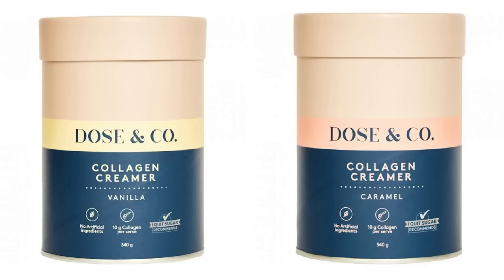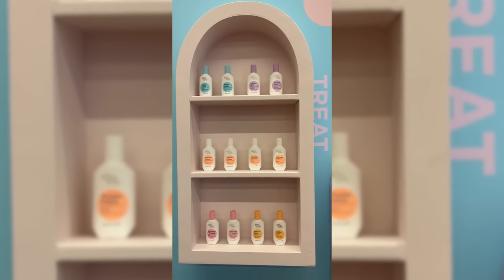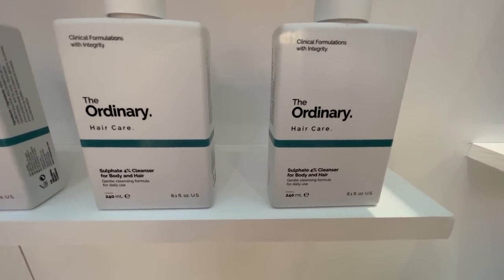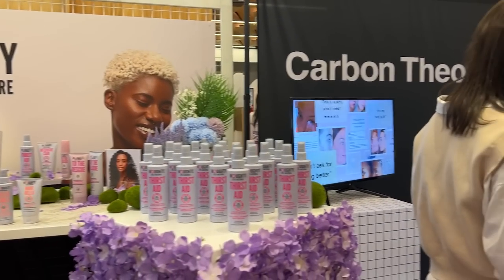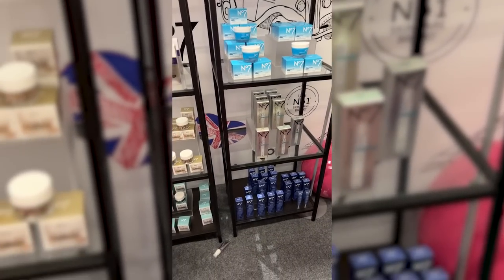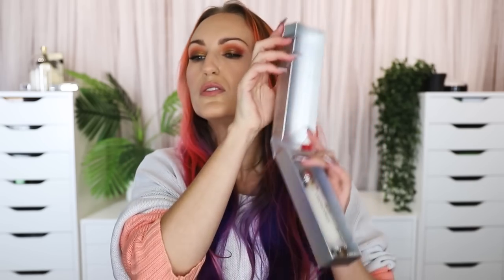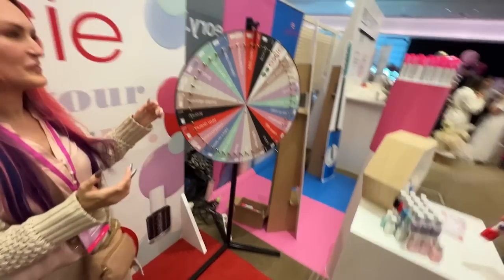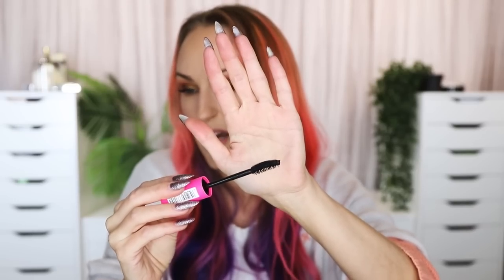What's New At Priceline? May 2022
We got to go to the Priceline Beauty Prescription Live! First one back after many years, they took us through what's new at Priceline in the past 6 months.

Products mentioned
Vital Proteins Collage Peptides
Dose & Co Pure Collagen
Wanderlust Collagen Booster
Dr Lewinns Marine Collage Liquid Shots
Jojoba Company Transformative Eye Serum
Freezeframe Non-Surgical Eyelid Lift
Boost Lab Bio-Active Eye Reset Serum
Bondi Sands Eye Spy Brightening Eye Cream
Weleda Skin Food Body Lotion
Anihana Bath Bomb
Good Dye Job Hair Dye
The Ordinary Natural Moisturising Factors
Shea Moisture Coconut & Hibiscus Curl & Shine Shampoo
Shea Moisture Papaya & Neroli All Day Control Milk Gel
Daily Naturals Ends Sealer
Noughty Thirst Aid Conditioning & Detangling Spray
Elizabeth Arden 8 Hour Cream
Cinch Sleep & Glow Overnight Booster Mask
Jojoba Company Probiotic Milk
Strivectin Super C Retinol Serum
No7 Line Correcting Boosting Serum
Keep It Simple Skin Probiotic Moisture Defence Moisturiser
Proud Skin Frozen Over Gel To Ice Hydrator
Manicare Microneedle Derma Roller
Manicare DermaSooth Massage Globe
Manicare DermaSmooth Fuzz Removers
Manicare Contour Roller Set
Finishing Touch Manicure & Pedicure Tool
Glam By Manicare Precision Lash Applicator
Glam by Manicare Lashes in Jasmine & Elsa
Eylure Lashes in 117 & Nightfall
Essie Nail Polishes in Mint Candy Apple & Ballet Slippers
Kind Miracle Glow Skin Serum in Gold Blush
Real Techiniques Blend Extenders in Satin & Glow
Essence Double Trouble Mascara
Max Factor Miracle Cure Skin Improving Foundation
Australis Fresh & Flawless Skin Tint